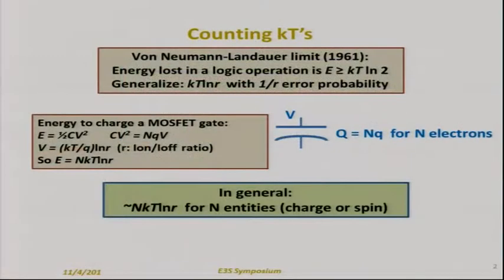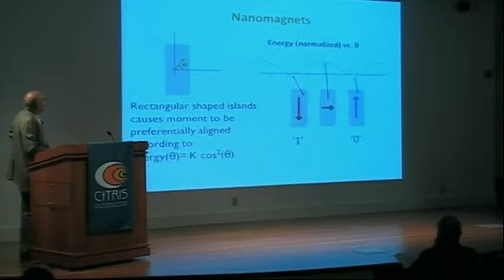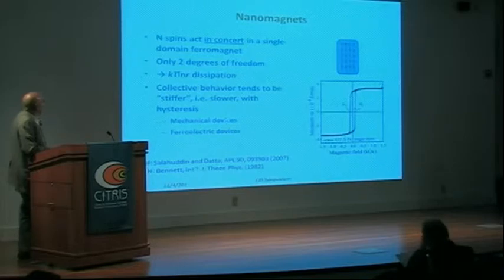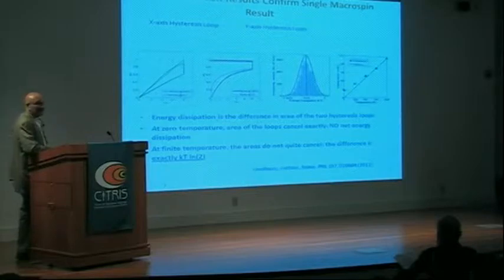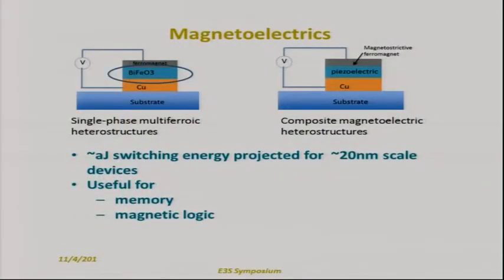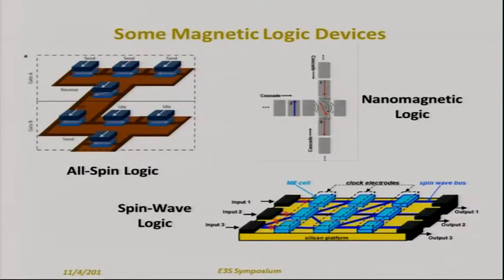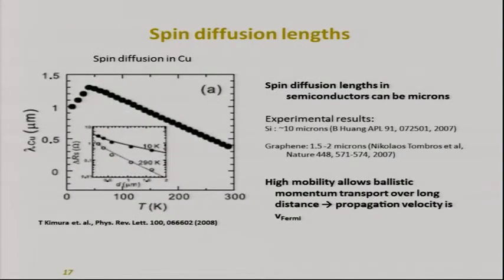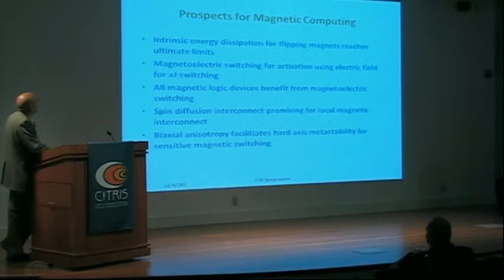Session 5 - 3 Concepts for Spin Communication and Logic